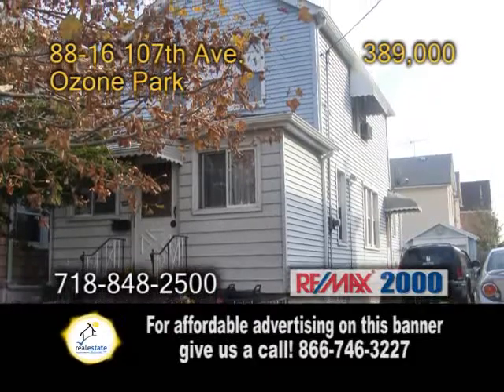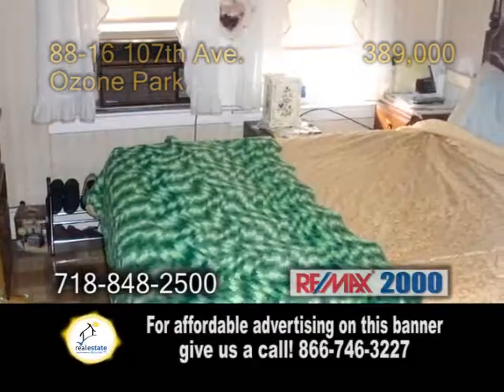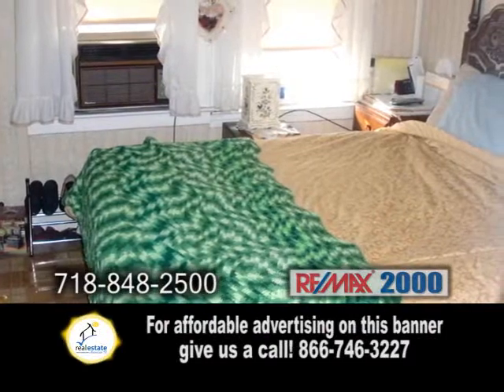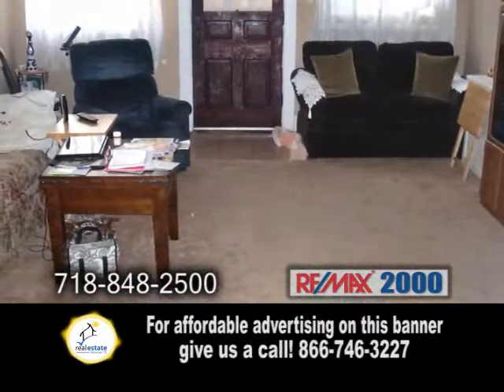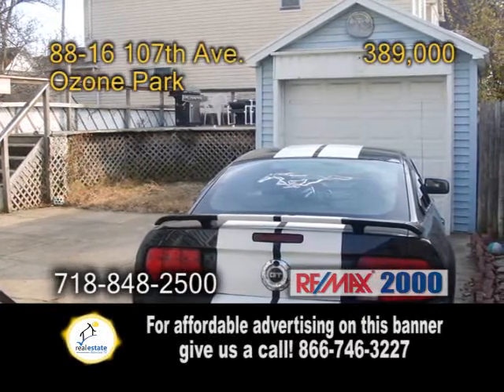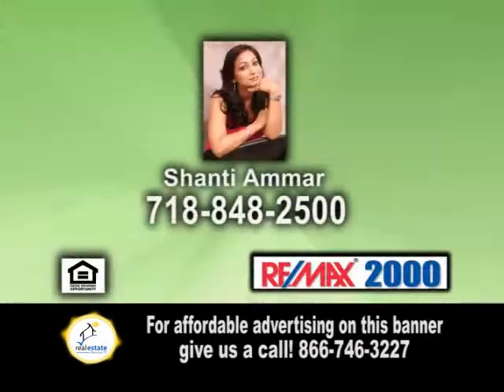88 16 107th Ave Shanti Ammar REMAX NYC Real Estate Showcase TV